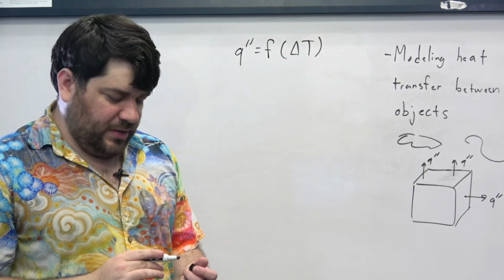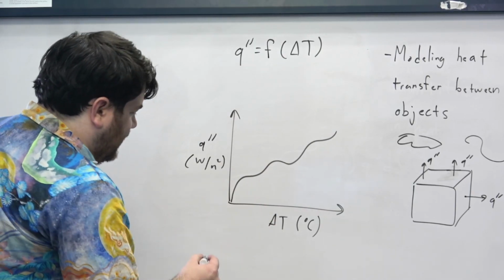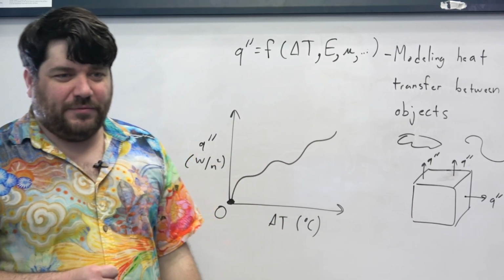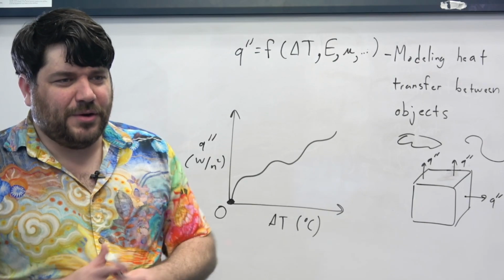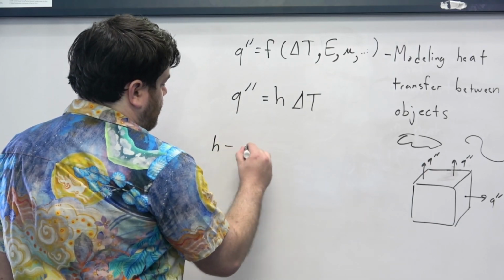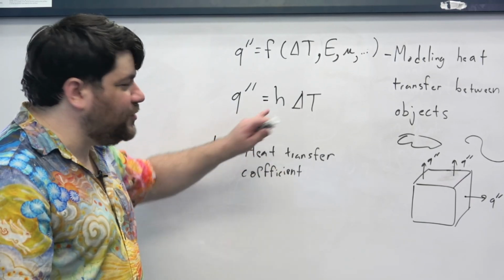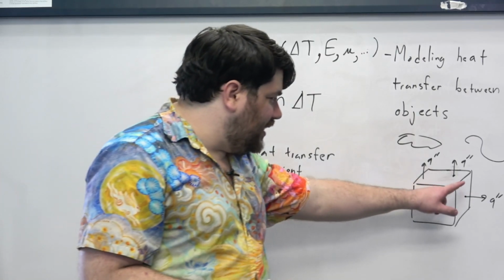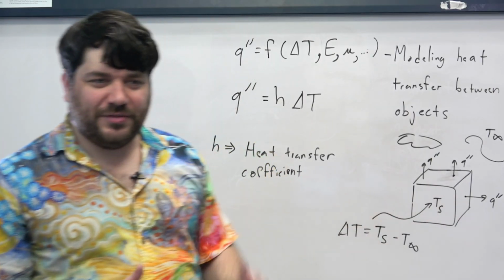Lecture 3: Modeling heat transfer between distinct objects, heat transfer coefficients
Modeling heat transfer between distinct objects; constructing a relationship between heat flux and temperature differences; linearization; heat transfer coefficients and their meaning.